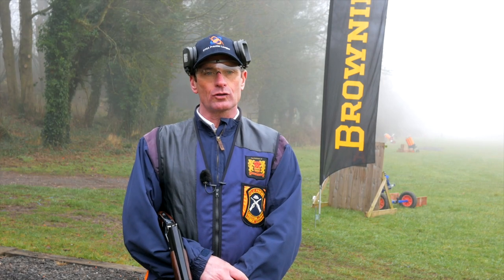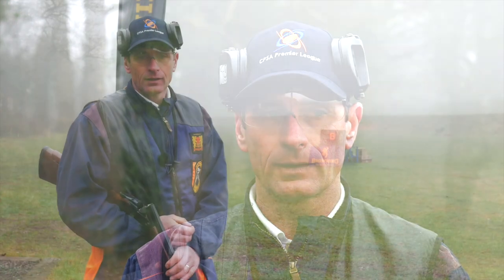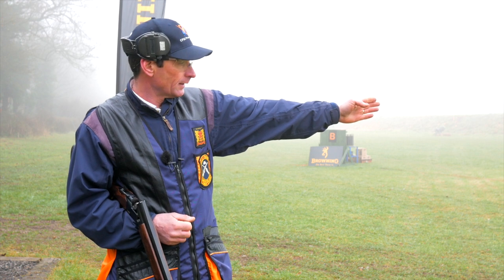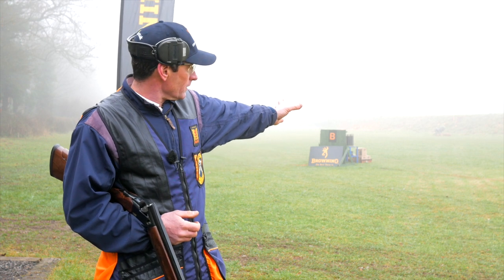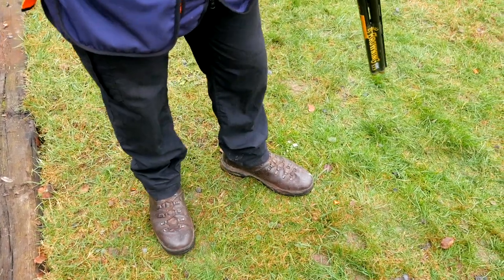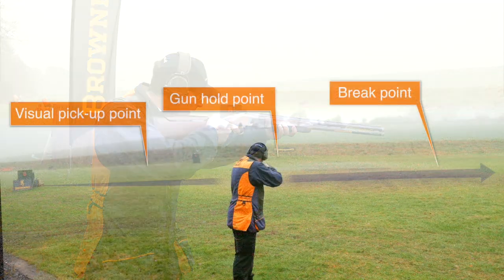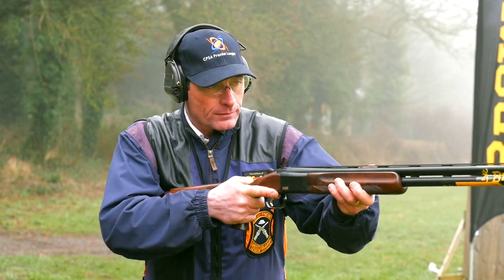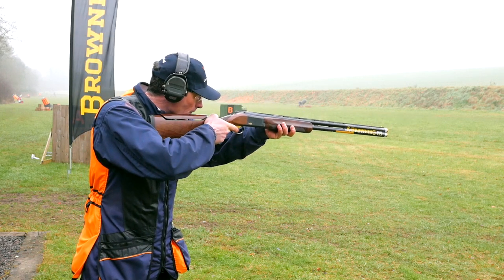How to Hit Episode 2 'The Rabbit Target'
Episode 2 of the CPSA's series on tackling the most common Sporting Targets, presented by CPSA Level 3 Senior Coach Simon Arbuckle. This episode focuses on The Rabbit Target.